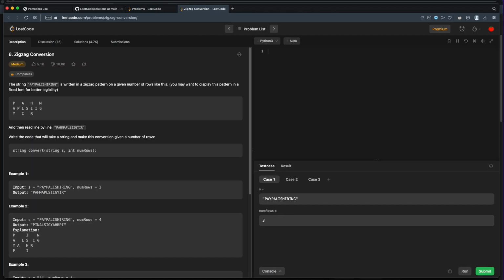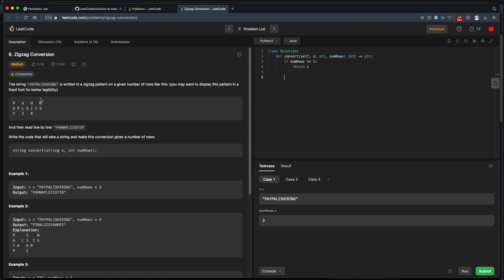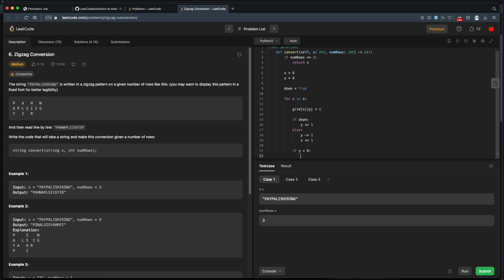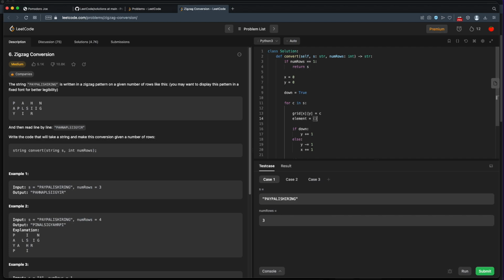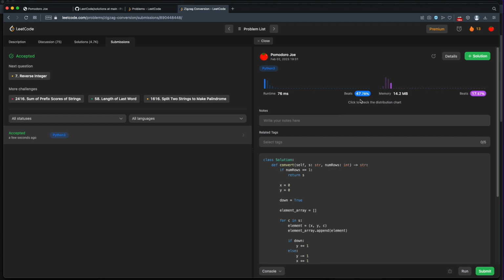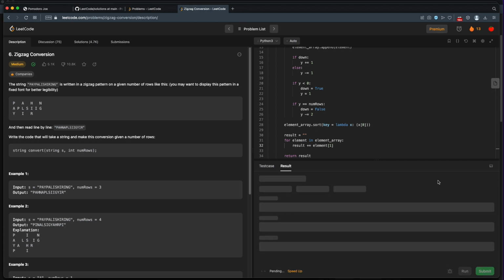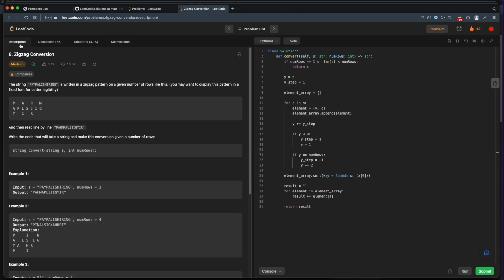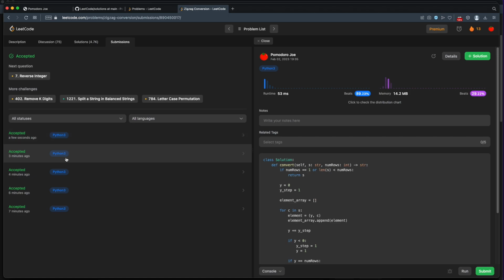Pomodoro Joe - LeetCode 6 - med -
LeetCode - 6. Zigzag Conversion